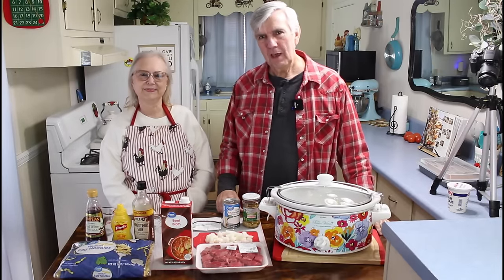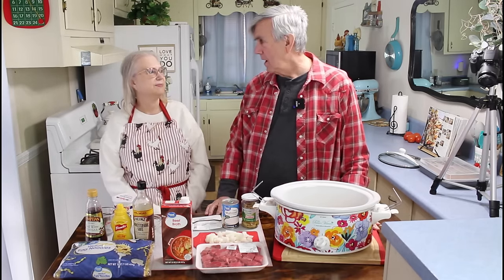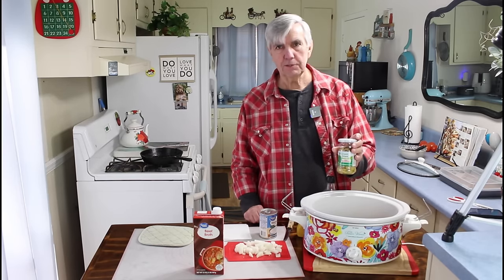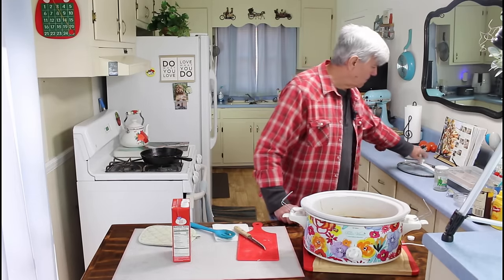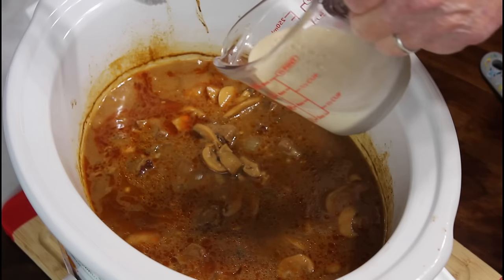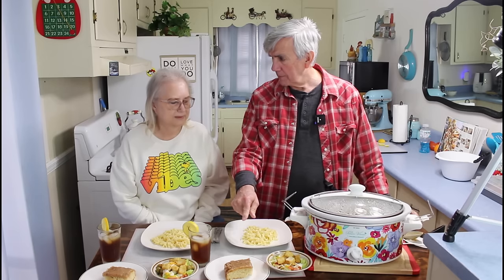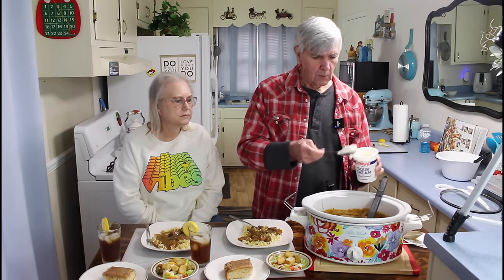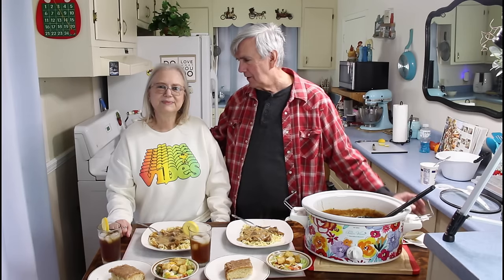Beef Stroganoff Crockpot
Use this link to buy shirts, stickers and other merchandise.

75 Tremont Dr. S.E.

Ingredients:
      1 tablespoon olive oil more if needed
      1 1/2 pounds stewing beef trimmed
      salt & pepper
      ½ cup red wine
      1 teaspoon garlic powder
      1 onion diced
      1 tablespoon mustard
      1 tablespoon Worcestershire sauce
      ¾ pound mushrooms sliced
      2 cups beef broth divided
      4 ounces sour cream
      3 tablespoons cornstarch
      12 ounces egg noodles cooked
      1 10 oz can cream of mushroom soup
      1 package onion soup mix
      2 tsp paprika

Instructions:
      Heat olive oil in a skillet. Season beef with salt and pepper and brown in olive oil in small batches. Deglaze pan with red wine and add to slow cooker.
      Place beef, garlic powder, onions, mustard, paprika, cream of mushroom soup, onion soup mix, Worcestershire, mushrooms and 1 ½ cups broth in a 6qt slow cooker.
      Cook on high 4-5 hours or on low 7-8 hours or until beef is tender.
      Combine remaining broth with cornstarch and stir into slow cooker. Cover and cook and additional 15 minutes or until thickened.
      Stir in sour cream. Serve over egg noodles.